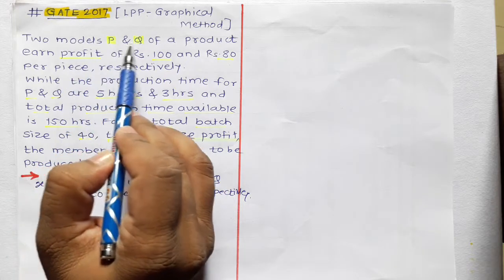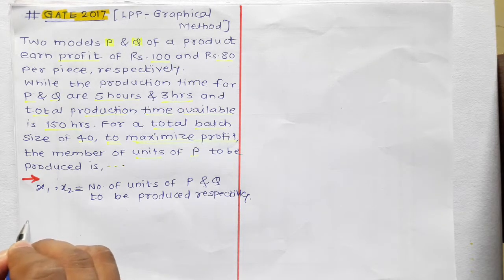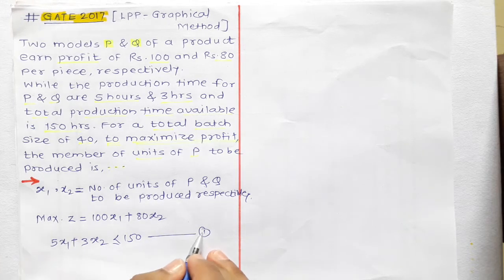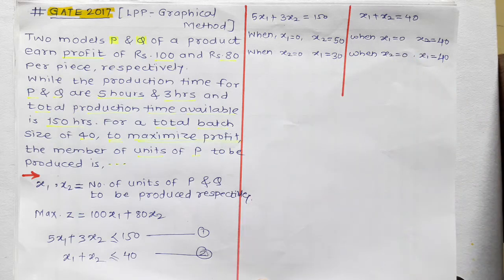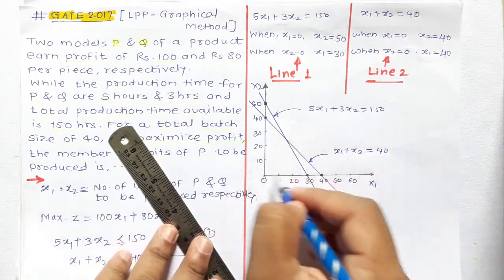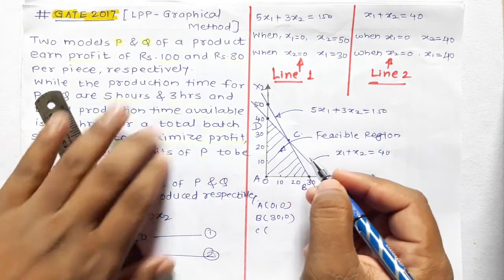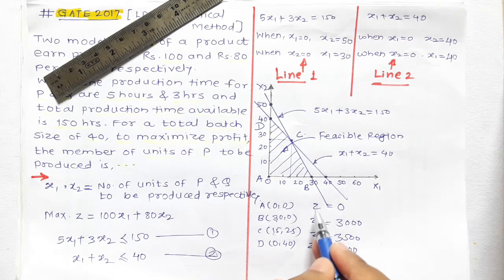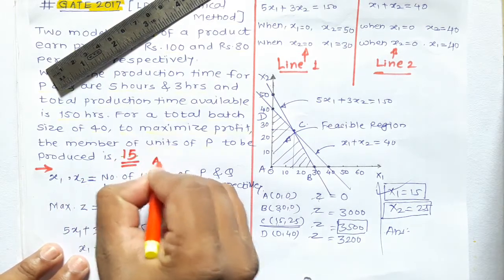Gate 2017 Solved Problem _ Operations Research